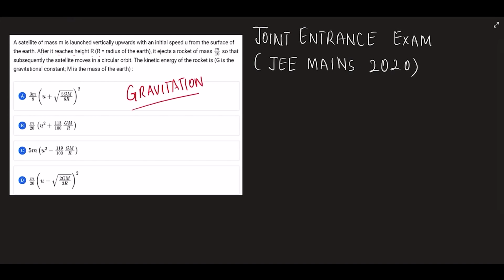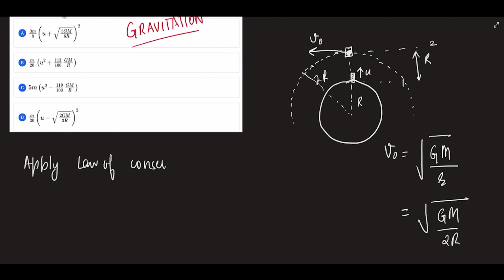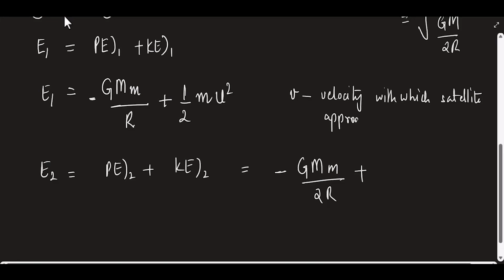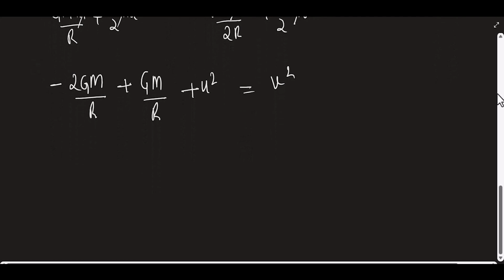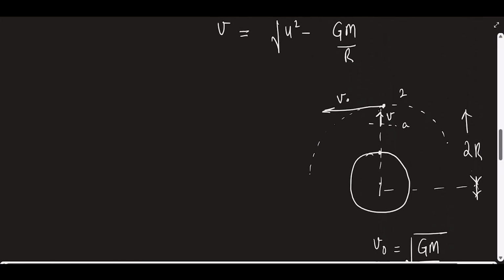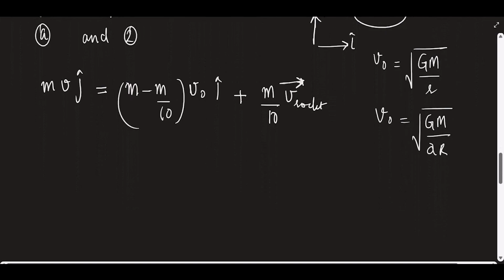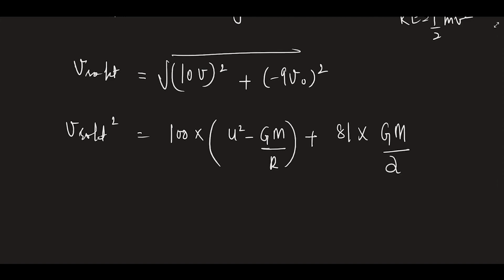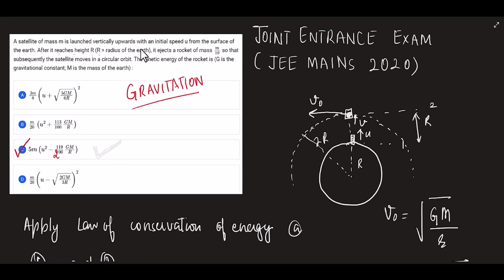Gravitation | Physics Solution | Joint Entrance Examination (JEE) Main 2020 | @thirteenandthree​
JEE Main 2020 Physics solution: Gravitation @thirteenandthree
A satellite of mass m is launched vertically upwards with an initial speed of u from the surface of the earth. After it reaches height R(R= radius of the earth), it ejects a rocket of mass m/10 so that subsequently the satellite moves in a circular orbit. The kinetic energy of the rocket is (G is the gravitational constant; M is the mass of the earth):

everything is gravity.